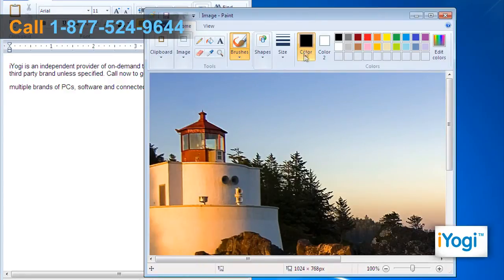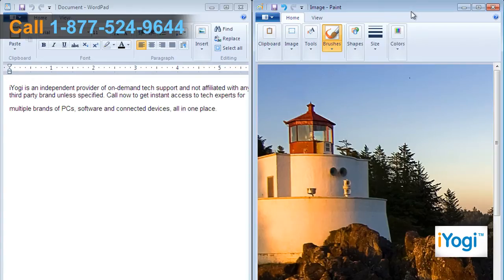How to use Split Screen in Windows® 7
Windows® 7 lets you split the monitor into two windows using Aero snap so that you can multi-task easily. Find out how.